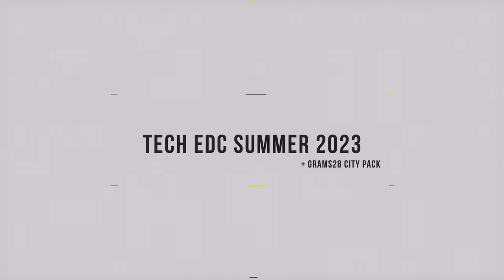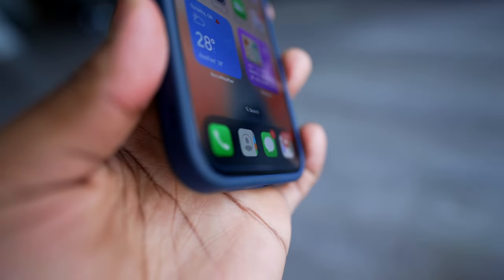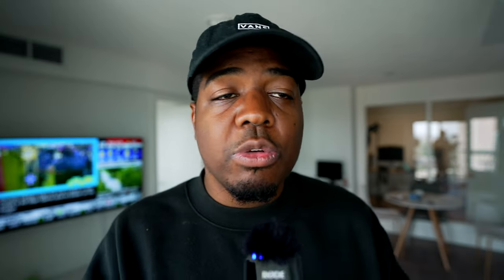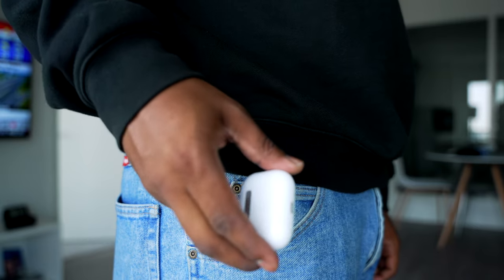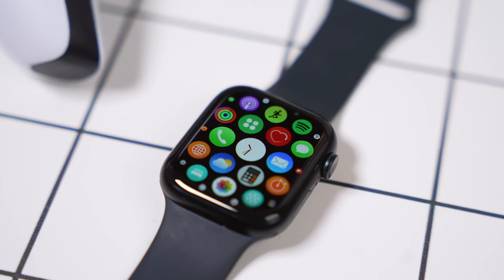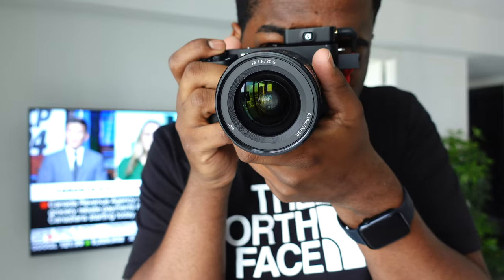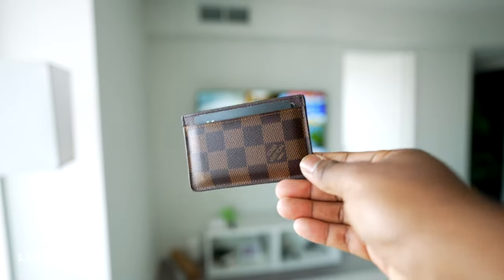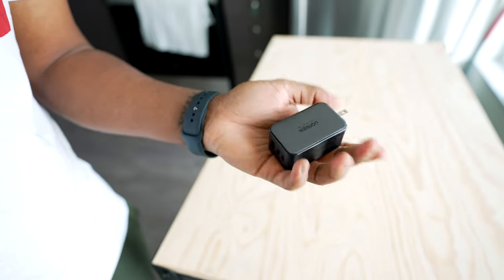MY EVERY DAY CARRY SUMMER 2023 [TECH] // WHATS IN MY TECH BAG!?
It's summer and I can finally show you my everyday carry for 2023. These are the tech essentials I take around when I am commuting in the city, going to a cafe for a productivity session and more. I use mostly apple devices in order to get things done. I have an iPhone, an iPad Pro, and Apple Watch 8, and more. But these devices are what keep me connected when I need to be.

So what are your tech essentials for summer 2023? Let me know down below :)